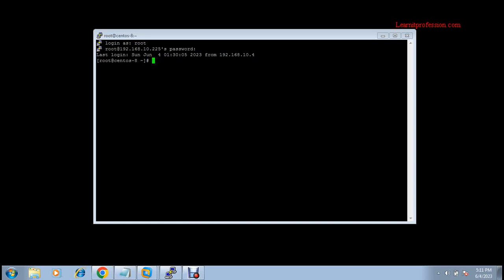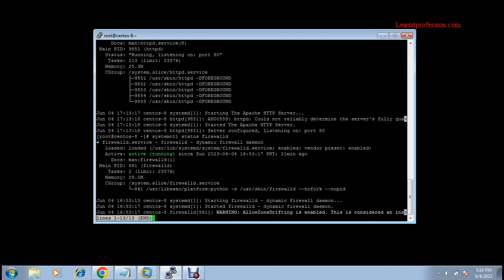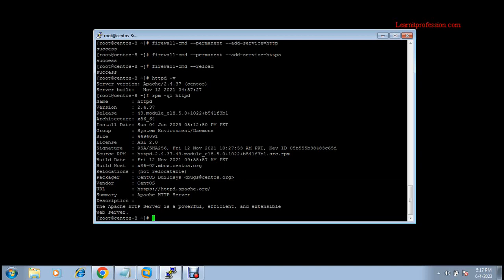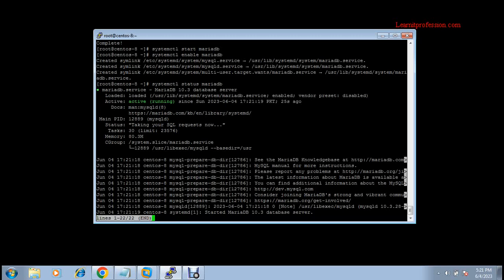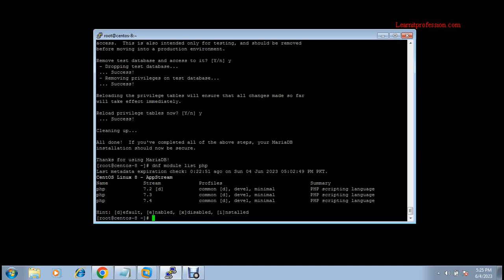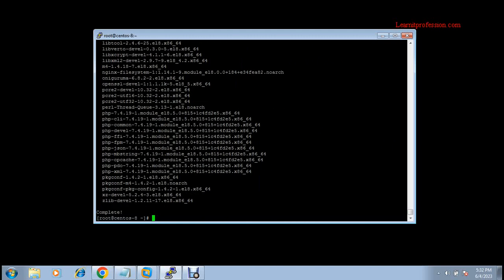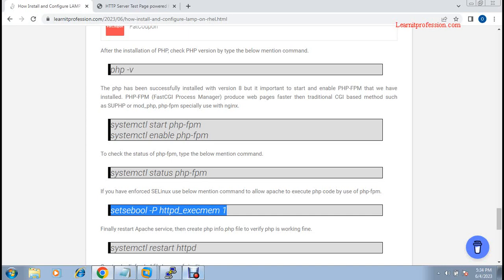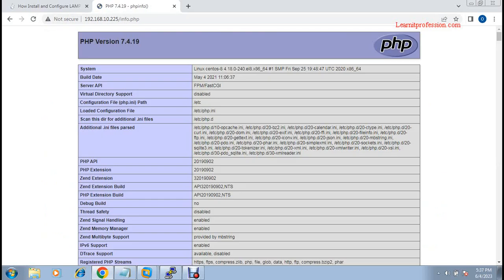How Install and Configure LAMP on CentOS 8